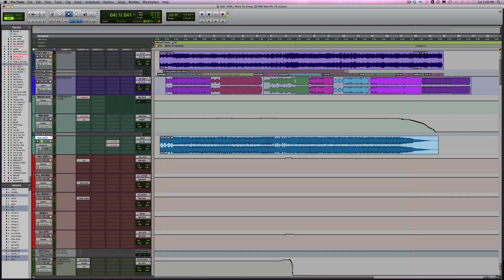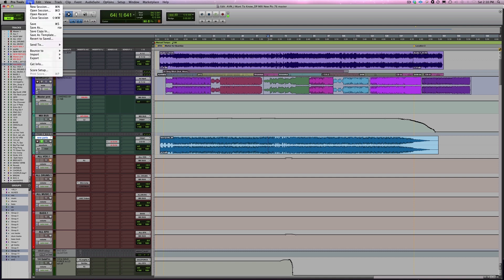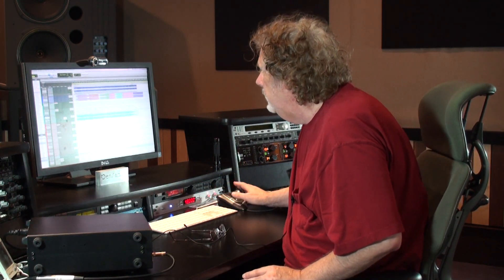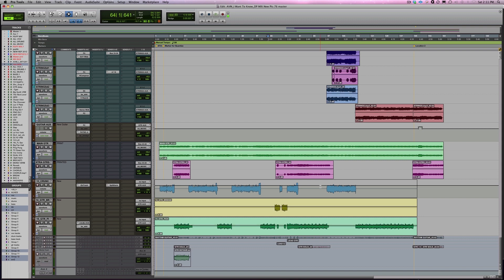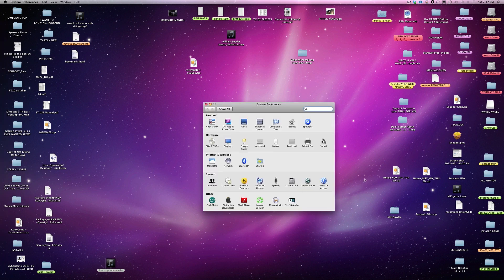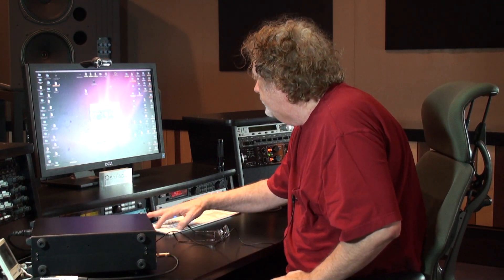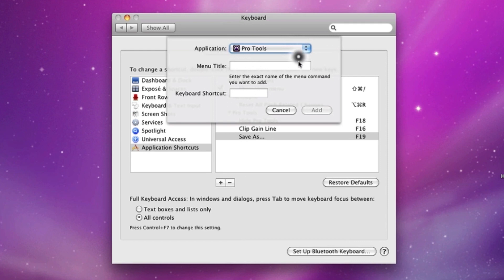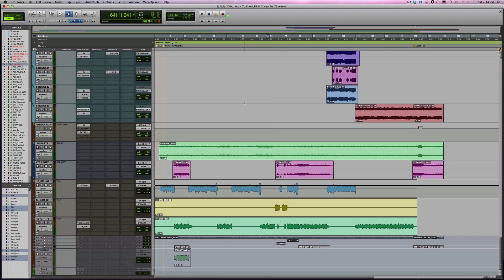Keyboard Shortcuts You Need To Know - Into The Lair #78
Simple yet effective keyboard shortcuts are the secret time saver for all great engineers! Learn how to add these shortcuts to your repertoire and save time while working!